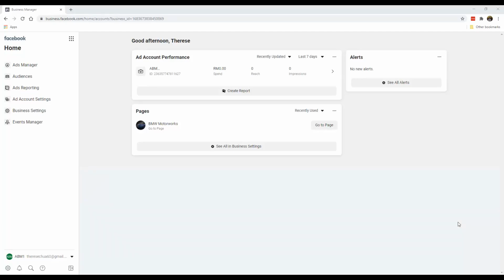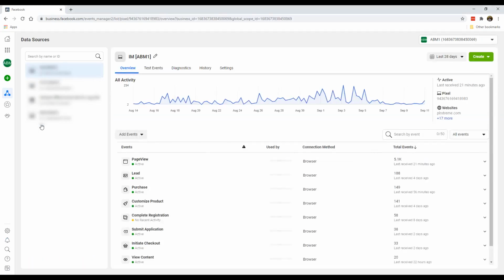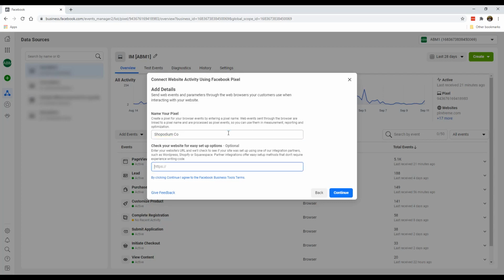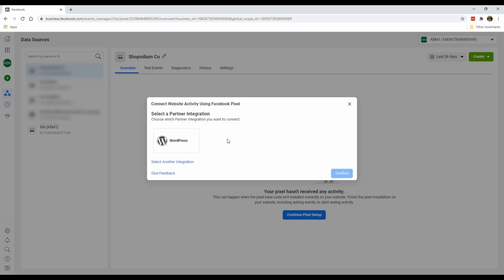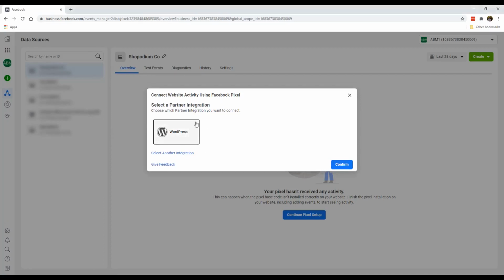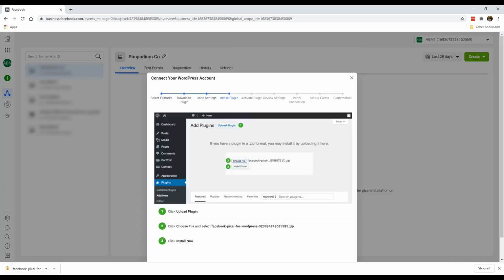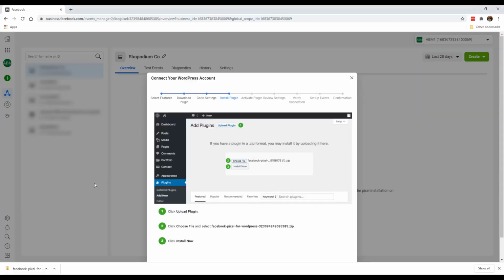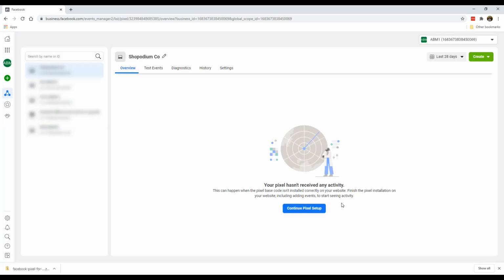How to Connect Facebook Pixel to the Website Easy Steps Setup And Install Create Facebook Pixel fb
In this video, You'll learn what is Facebook Pixel and How to install it and how to read it's data Step by Step.
How to Connect Facebook Pixel to the Website Easy Steps Setup And Install Create Facebook Pixel
Create and Install a Facebook Pixel

In this video I will show you how to setup facebook pixel in your HTML website. I will show you step by step how to create facebook pixel and install it in your website or store. So lets get started. Even if your a beginner you can start using your facebook pixel to retarget your audience in increasing more sales. So lets go to our facebook business account and log into it with facebook profile. Next we need to select a facebook page here. And next we need to click more tools tab and again click this events manager. And again we need to click this Connect Data Sources. In this pop-up window we can connect a new data source here.We can select this web option to connect our website to share activity that occurs on our site like, page content view, add to cart event or any purchases event that happen on the site. If we need to connect our App we can select this option to share activity like app downloads, installs and purchases. Here we need to select the facebook pixel section, since we creating facebook pixel. Next in this page, we need to name the facebook pixel we creating. And done, we have setup the facebook pixel. Next step is to add this facebook pixel code in our website or webstore. We can either install the pixel code manually or we can integrate it in any of these sites based on the web platform we using. In the manual code method,we can install the code within the header section of the website or webstore. We need to paste the code just before the closing head tag of ur website. We can head to our website. In the file manager settings page we need to select the website folder and we can paste the pixel code in the header section in all the pages of our HTML website. With this we have come to the end of this video, please like comment and share my video and do not forget to subscribe to my channel if you found video helpful. Subscribe to our youtube channel.In the file manager settings page we need to select the website folder and we can paste the pixel code in the header section in all the pages of our HTML website. With this we have come to the end of this video, please like comment and share my video and do not forget to subscribe to my channel if you found video helpful. Subscribe to our youtube channelWe can head to our website in In the file manager settings page we need to select the website folder and we can paste the pixel code in the header section in all the pages of our HTML website.